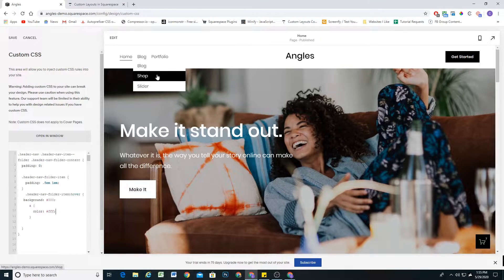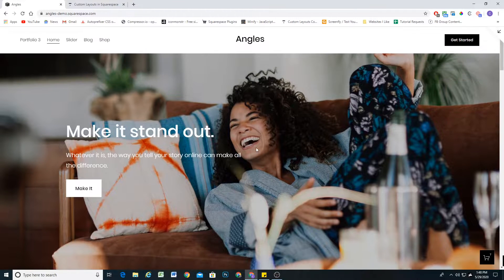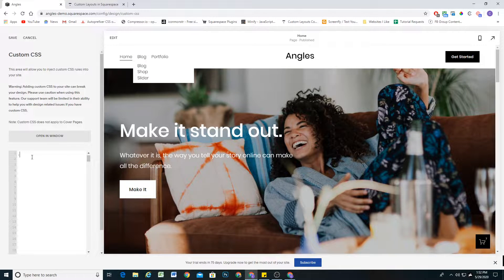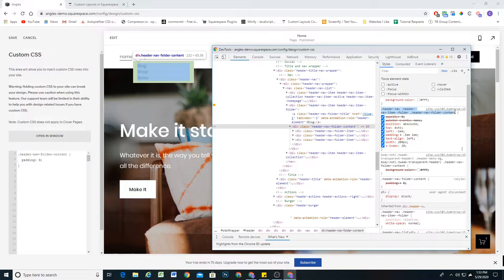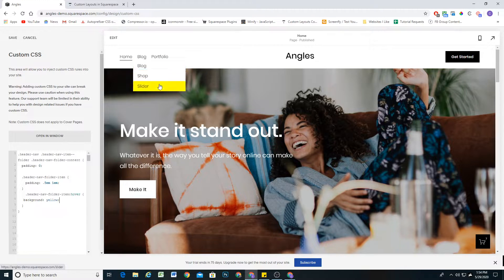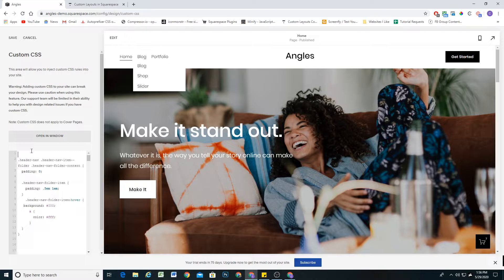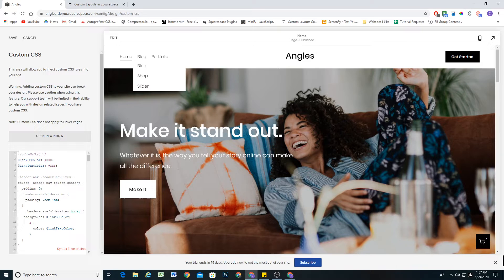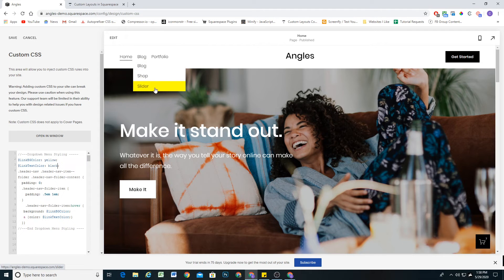Stylized Folder Dropdown Menu in Squarespace 7.1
Stylized Folder Drop down Menu in Squarespace 7.1 - In this video I show you how to create a cool menu folder drop down effect that highlights the folder navigation items on hover and changes their color.